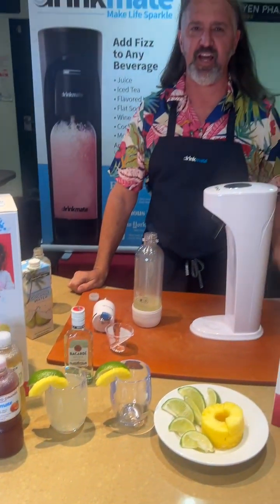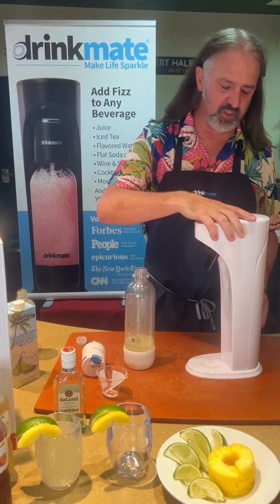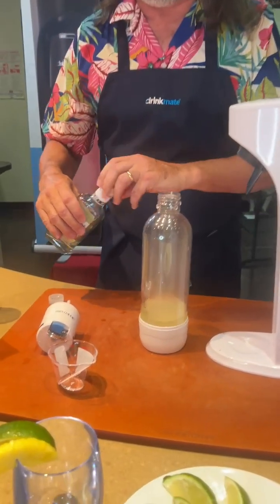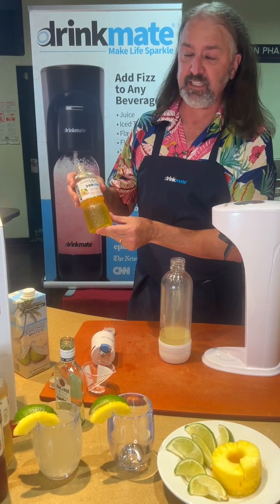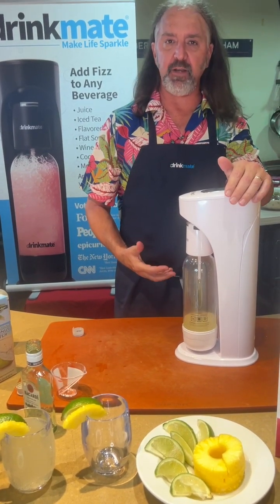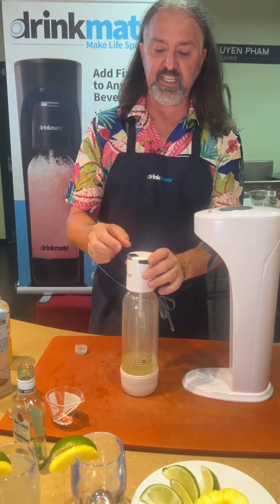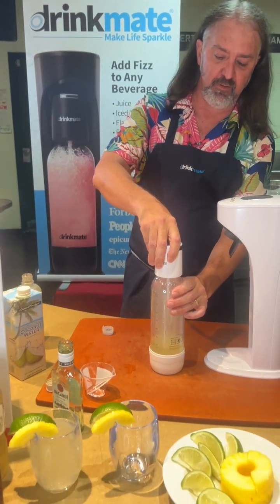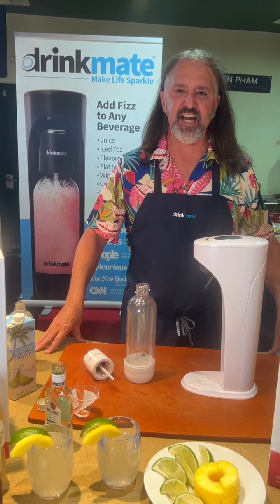Drinkmate Thursday with Tony - Hawaiian Luau Mai Tai. Only at Faraday's!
Drinkmate Thursdays with Tony! Today we’re heading to a Hawaiian Luau for Mai Tai. What do you think, would you try this drink? Follow Faradays for more Drinkmate creations each Thursday!

COCKTAIL
Coconut Water - 6 oz.
Rum - 2 oz.
Ginger Lemon Syrup - 1 oz.

Garnish each drink with Lime and Pineapple

Combinate any drink, including water!